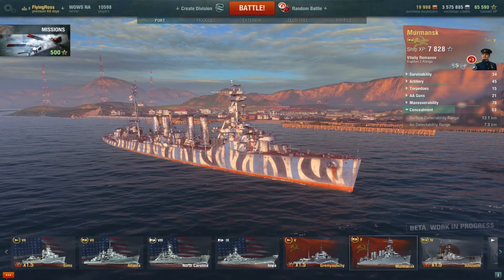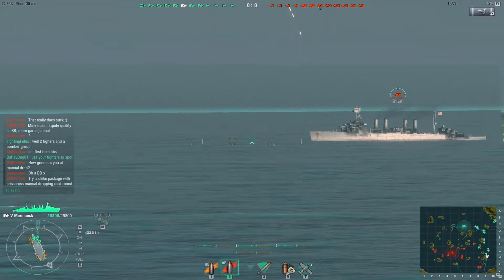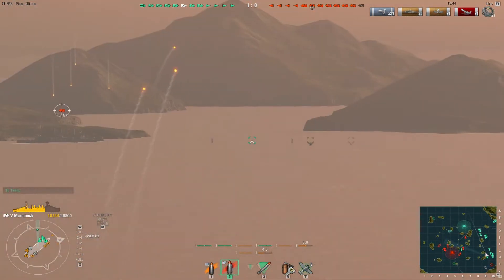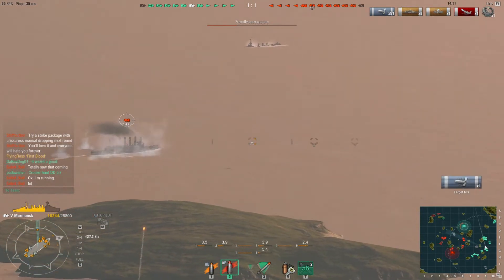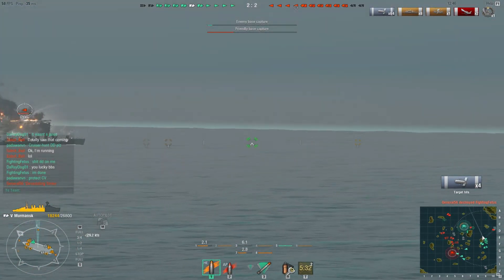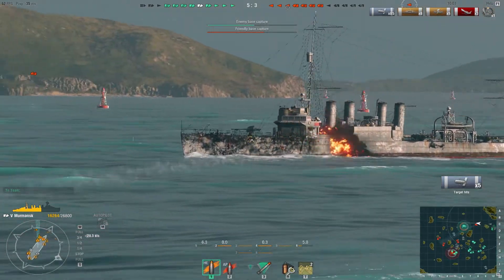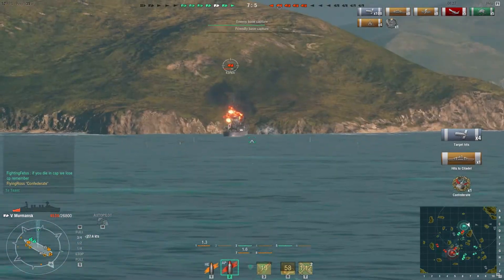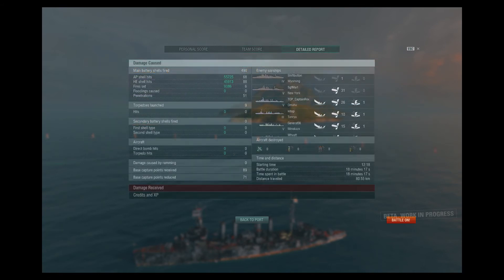World of Warships: Murmansk (Russian Tier 5 Cruiser) Buy or Pass Review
Buy or Pass Review on the Murmansk a Premium Russian Tier 5 Cruiser.

System Specs:

i7-5820k @ 3.30Ghz
Asus X99-A 3 way Crossfire/SLI USB 3.0
120mm Watercooler
ThermalTake 750W 80 Plus gold
16 GB Corsair Vengeance DDR4 2400 MHZ